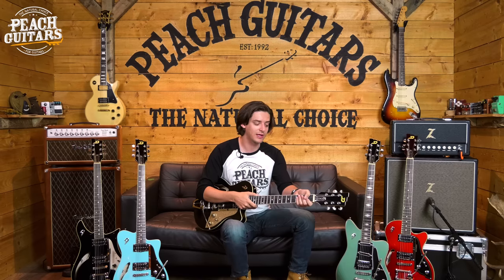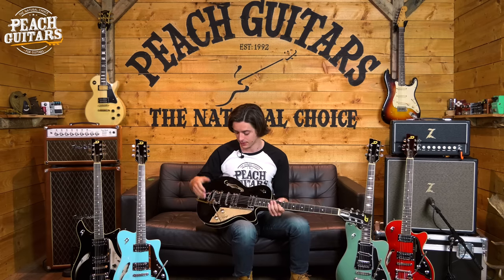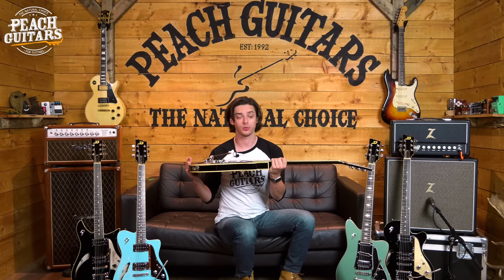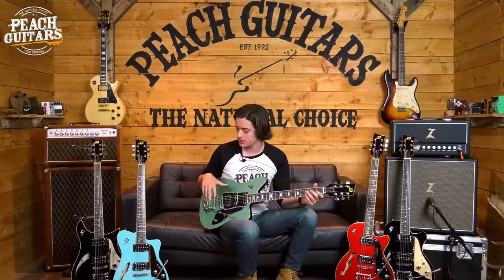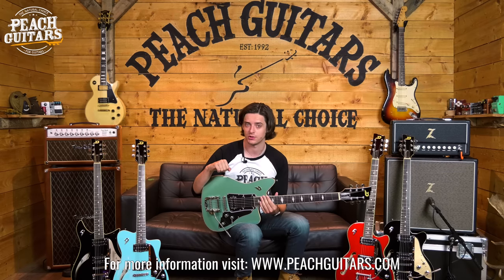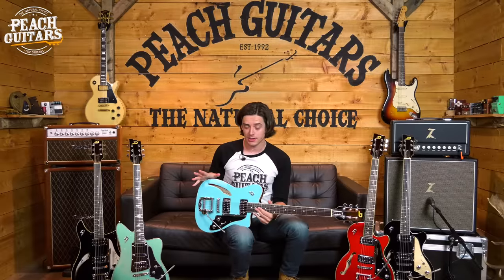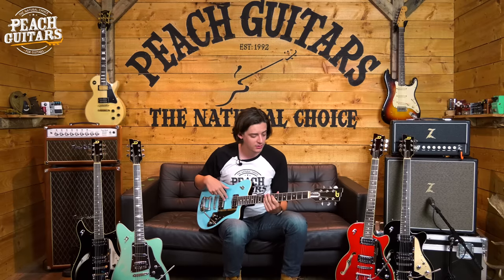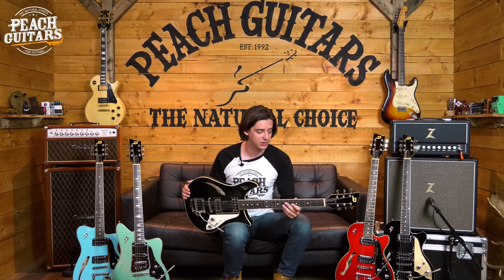A Closer Look At...Duesenberg Guitars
When John Mayer, Joe Walsh, Bob Dylan and Mike Campbell choose to take your guitars to the stage, you know you must be doing something very right! Since the crafting of the very first Starplayer in a Hannover basement back in '95, Duesenberg have taken their place among guitars elite. Their unique fusion of impeccable construction and 50's art deco flair making them a brand you can't ignore.

We're fortunate to stock a wide range of Duesenberg models, and in this video Jack takes a look at the models we currently stock.